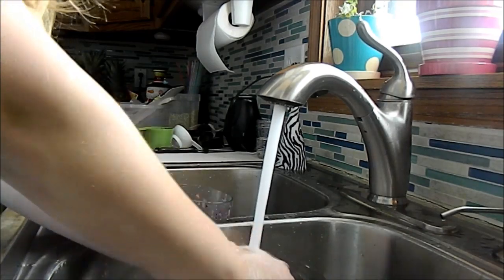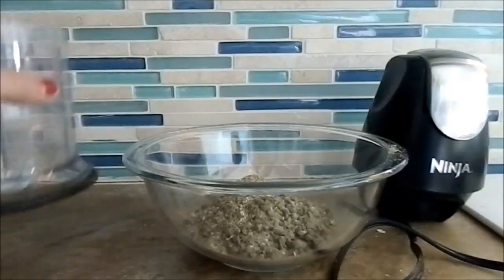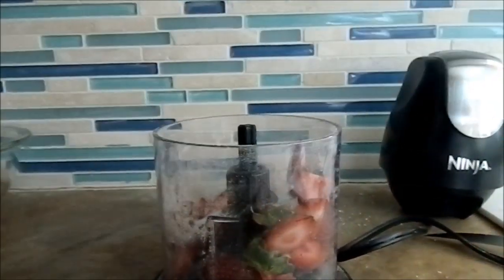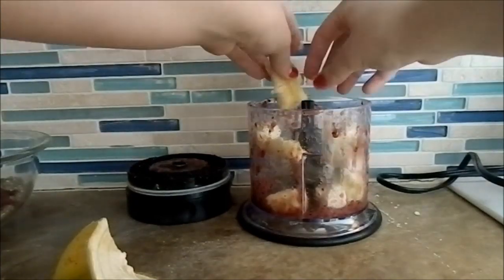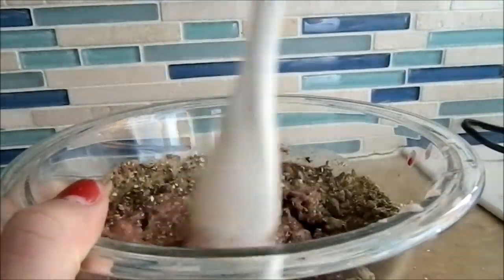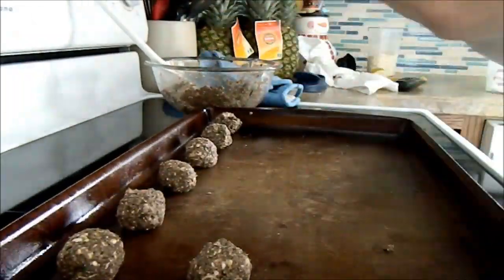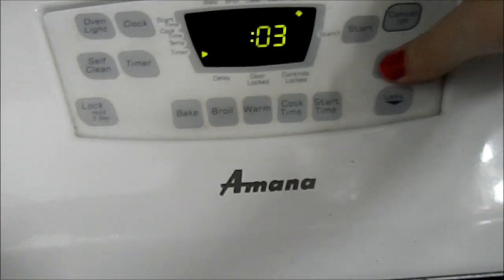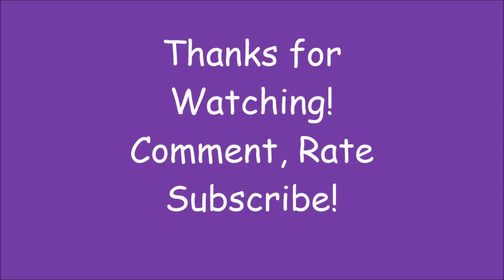How to Make Rabbit Treats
Hope you enjoy and make some of your own!'

our big Bunny family! We get new videos out week!